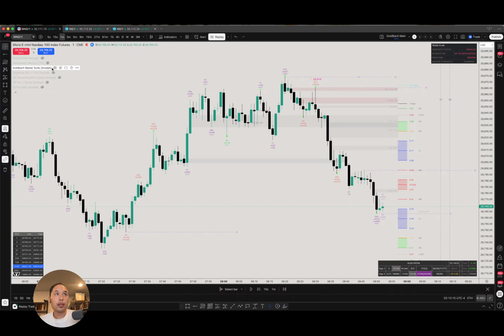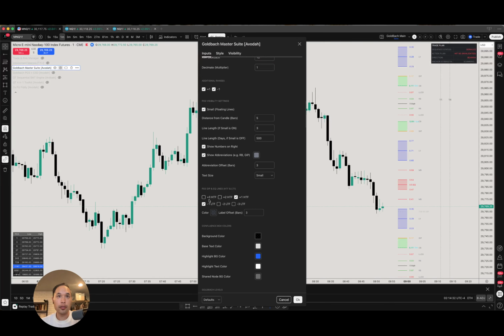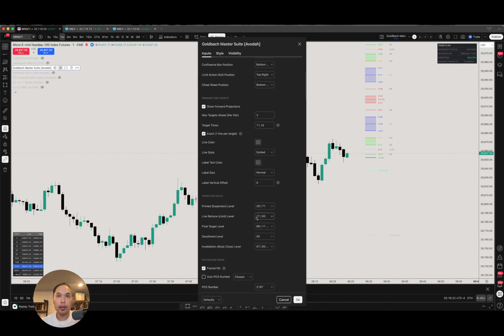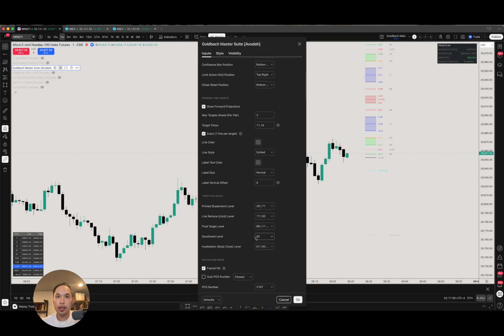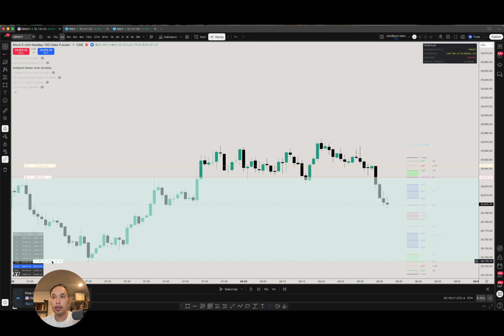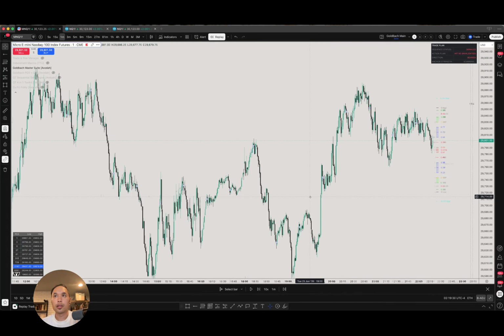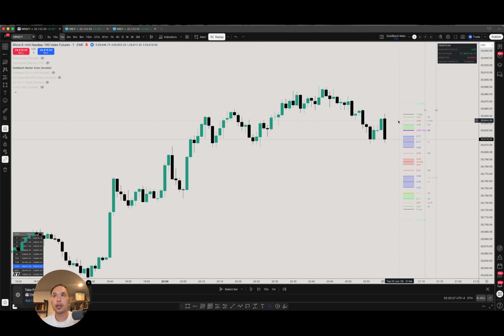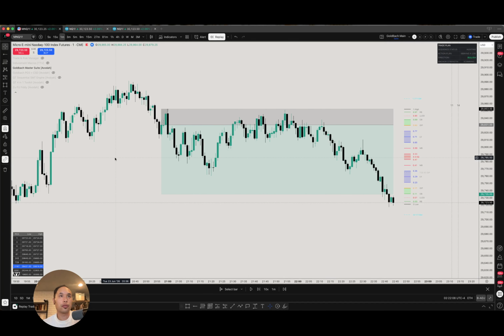How to Map Institutional Liquidity Using Goldbach PO3 Ranges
Welcome to Part 1 of the ultimate Goldbach Master Suite educational series! In this short introductory video, I kick off the playlist by diving deep into the foundation of the algorithm: The PO3 Ranges and Levels.

We are breaking down exactly how to read institutional liquidity and map out a high-probability "Einstein play" sequence using automated Accumulation, Manipulation, and Distribution cycles.

More importantly, I’m showing you how to customize the indicator's built-in dashboard table. With the right adjustments, this table acts as your ultimate execution assistant—warning you exactly where the algorithm wants you to buy, where to lock in profits, and providing a fully formed, mechanical trade plan directly on your screen.

🛠️ Inside This Video:

Playlist Intro: What to expect from this step-by-step indicator masterclass.

The Einstein Play: Mapping the exact sequence of an institutional liquidity sweep and reversal.

Table Optimization: How to adjust your indicator settings so the dashboard warns you of key buy/sell zones and automates your entire daily trade plan.

Stop guessing the market's next move. Let the table map the sequence.